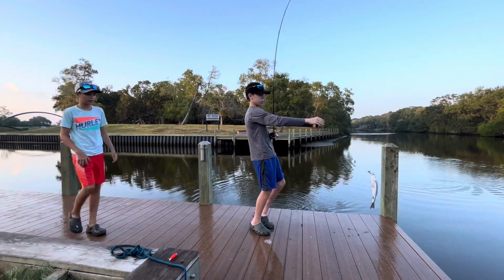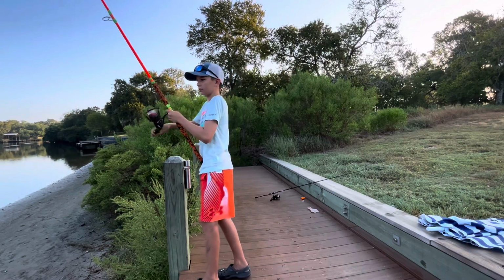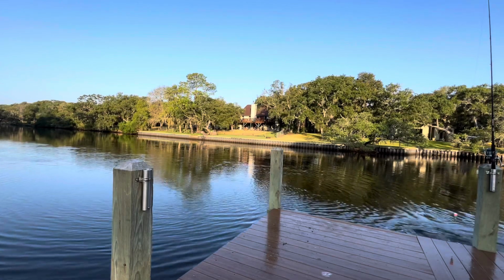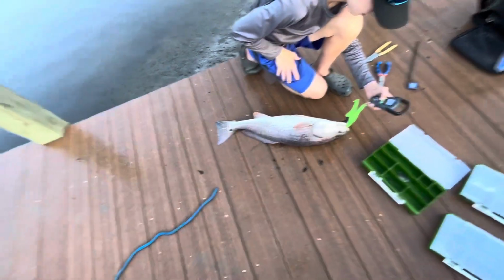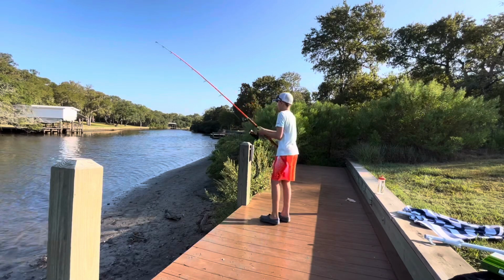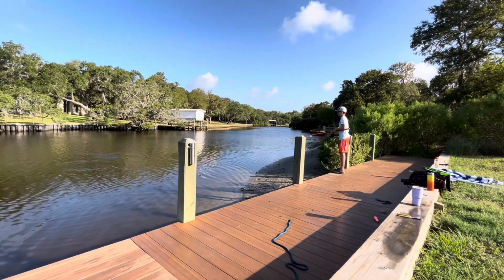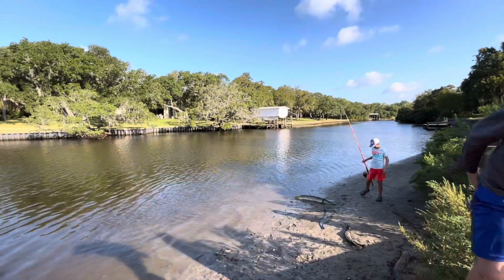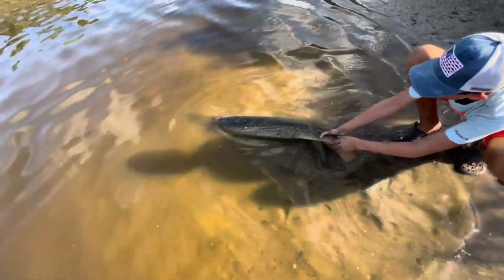GIANT Redfish Caught While Gar Fishing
Hey guys in this video I went alligator gar fishing with my friend Rylan. Although we didn’t catch a big gar like the day before we landed my Personal Best slot (20-28 inches) Redfish.